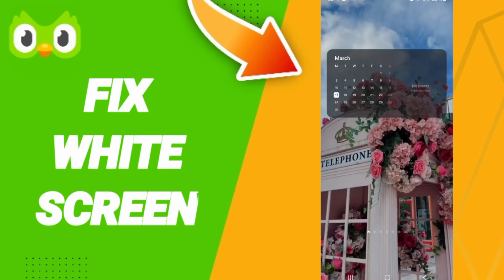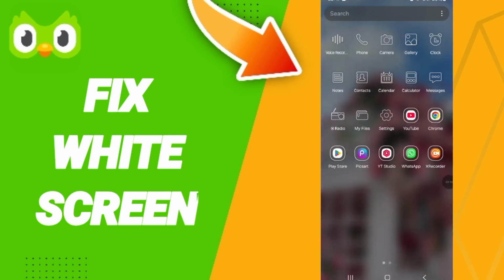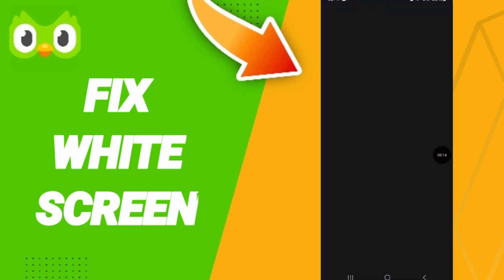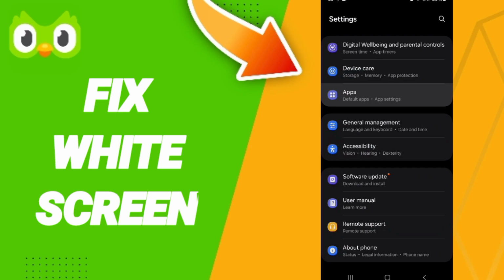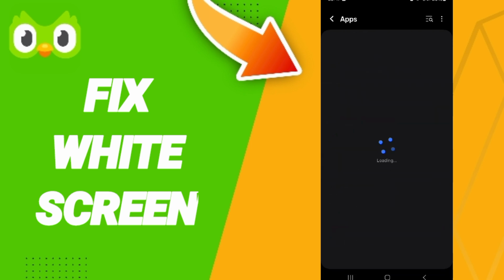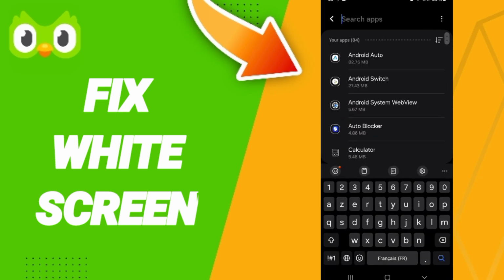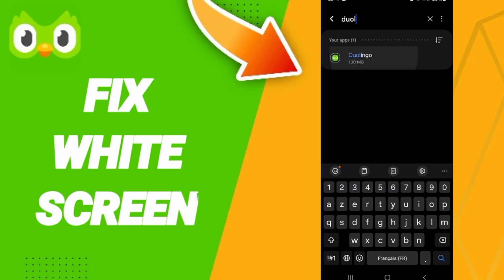How To Fix White Screen On Duolingo App 2025